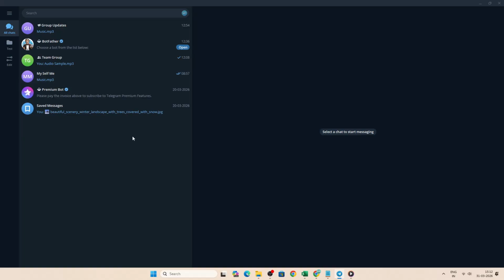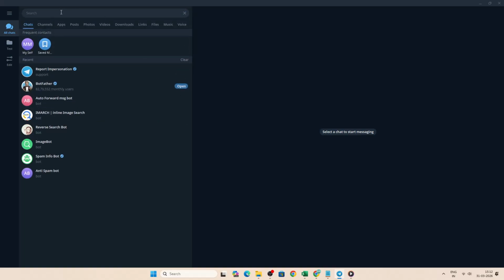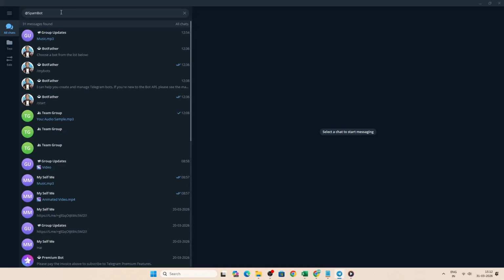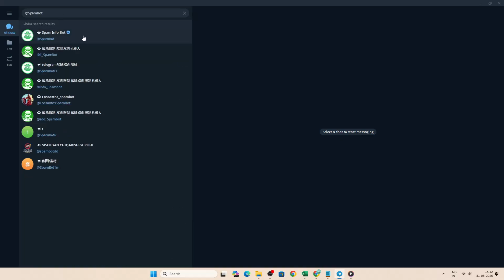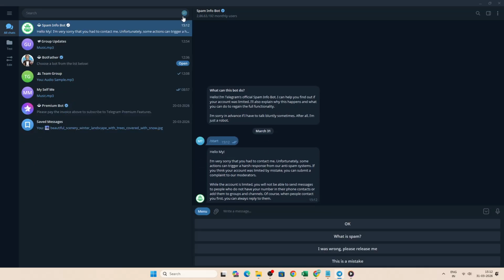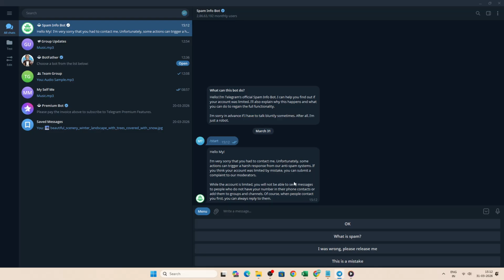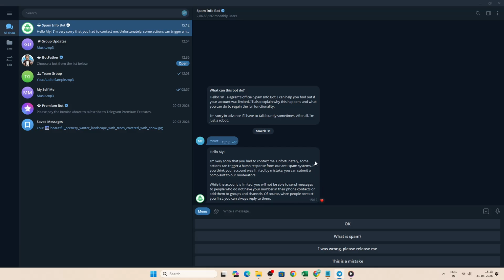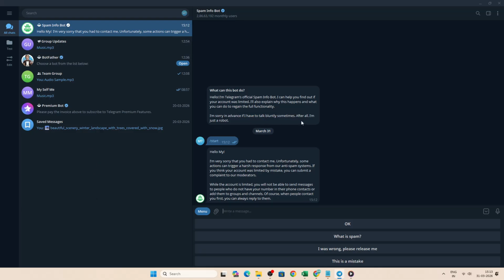How To Remove Account Limitations In Telegram (Step By Step)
Learn how to remove account limitations in Telegram and fix the 'Spam Info Bot' restriction quickly. This tutorial explains how to lift Telegram bans and messaging limits so you can get back to chatting without interruptions.